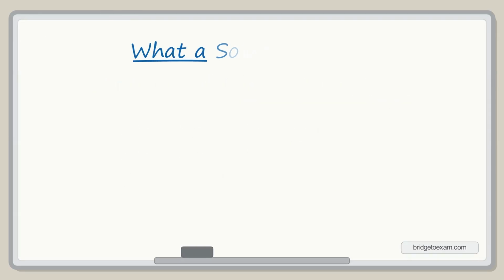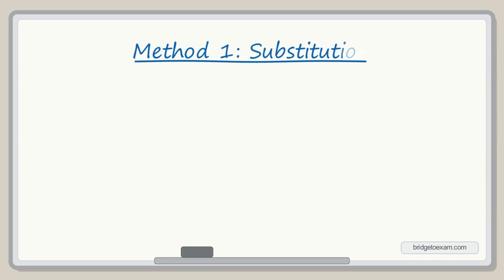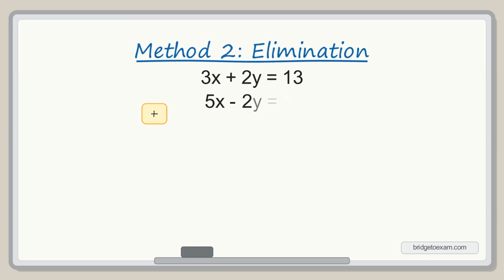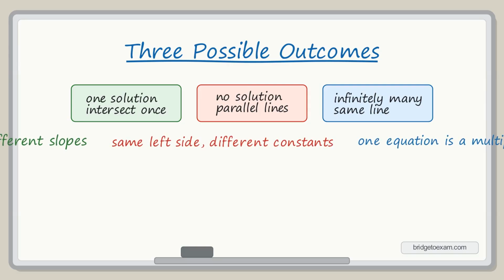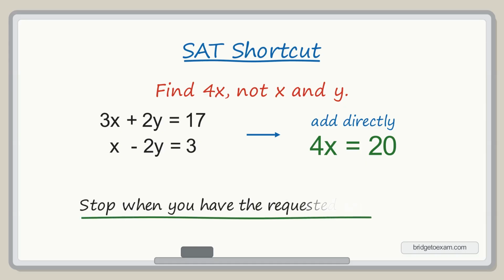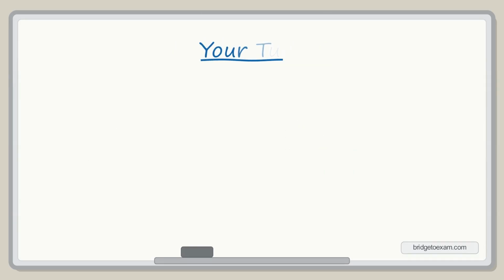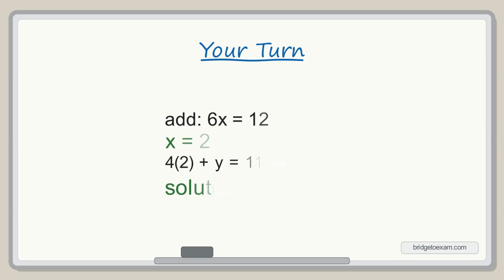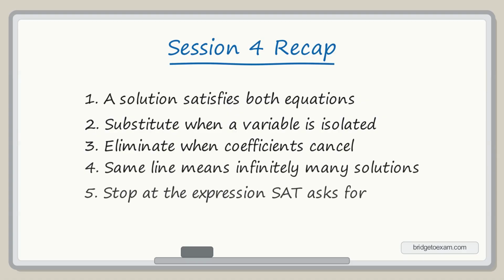Systems of Linear Equations | SAT Math Session 4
Build your SAT Math skills with Bridge to Exam. In this whiteboard lesson, we cover systems of linear equations with clear steps, worked examples, and test-ready strategy.

In this video:
- Substitution and elimination
- One solution, no solution, and infinitely many solutions
- Word problem setup with two variables
- Interpreting ordered-pair solutions